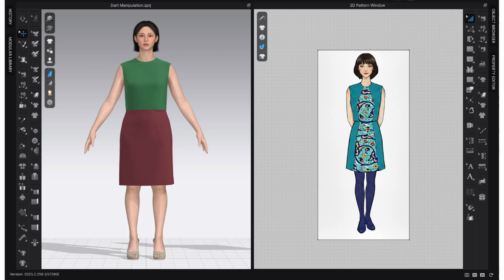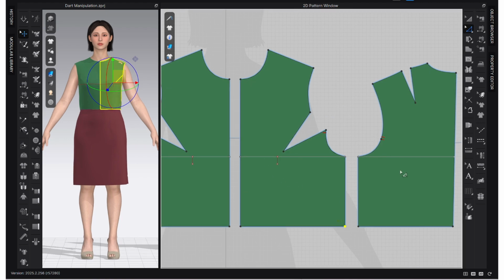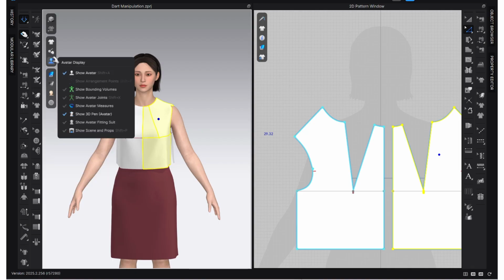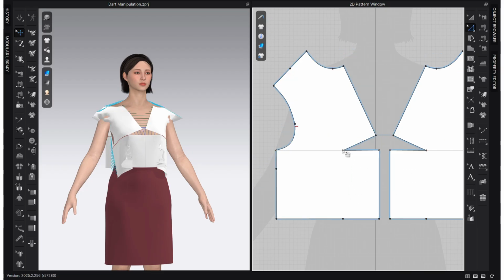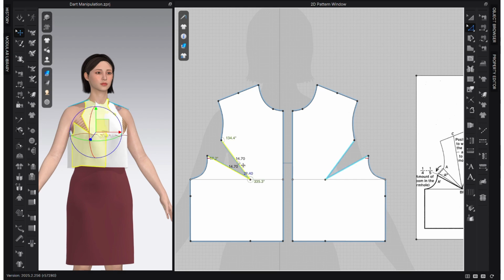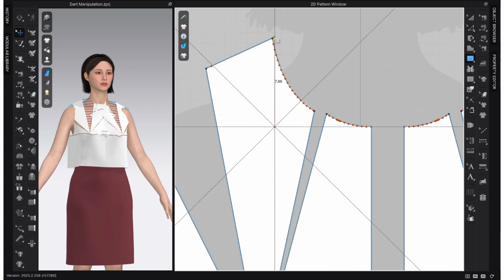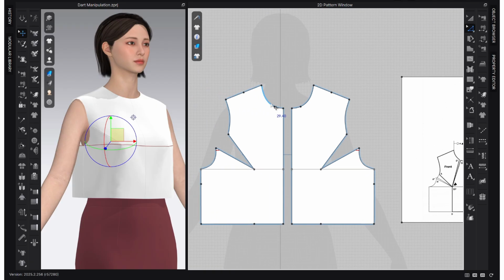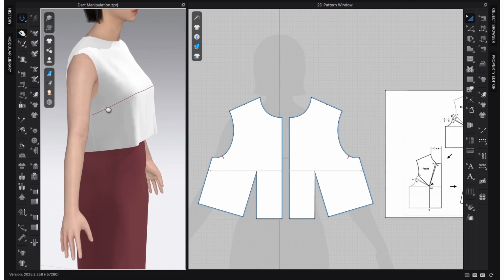Ep 6– Bust dart Rotation and Distribution in CLO-3D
In Episode 6 of my Bunka Method series, we focus on bust dart manipulation — one of the most essential patternmaking skills for shaping, design variation, and fit accuracy.
I start by explaining why dart manipulation matters in garment construction, then create a bust‑type sloper so we can focus entirely on the bust dart and explore all the rotation and distribution possibilities.
We rotate the bust dart to multiple positions (neckline, shoulder, side seam, waistline, and center front), and then look at how to distribute dart volume into the neckline, armhole, shoulder, and waistline for different design effects.
This episode builds on the bodice draft from Episode 2 and 3, which prepares us for refining the full sloper.
⏱️ TIMELINE
00:05– Introduction: Why Dart Manipulation Matters
01:08 – Creating a Bust‑Type Sloper
04:57– Rotating Bust Dart to Neckline
06:53– Rotating Bust Dart to Shoulder Line
07:40– Rotating Bust Dart to Side Seam
08:12– Rotating Bust Dart to Waist Line
08:51– Rotating Bust Dart to Center Front
10:46– Distributing Dart to Neckline, Armhole & Shoulder
19:20– Distributing Dart to Neckline, Armhole & Waistline
23:29– Reviewing Bunka Diagrams